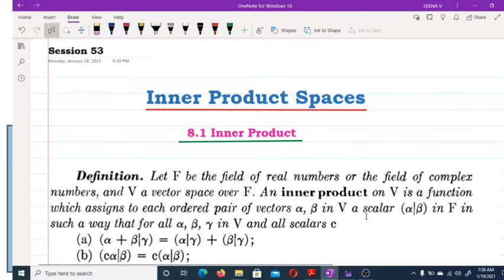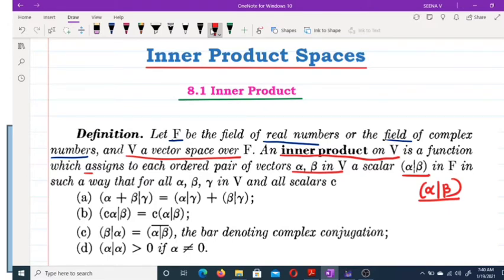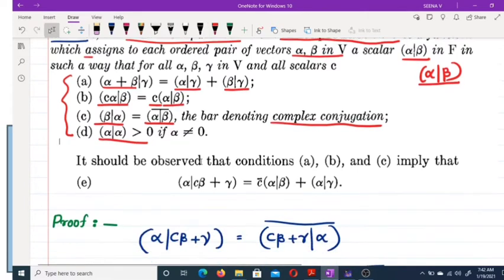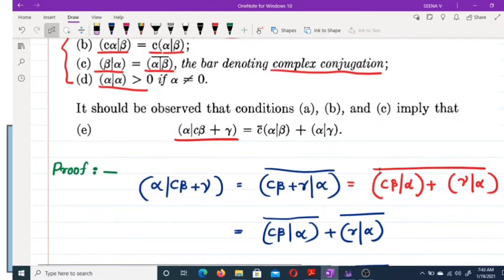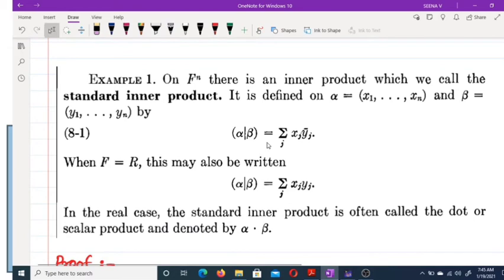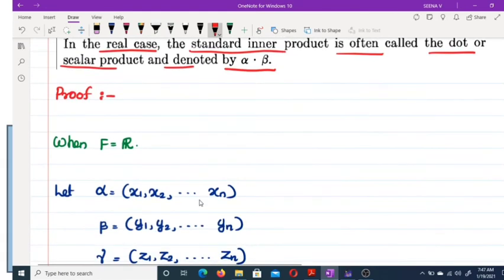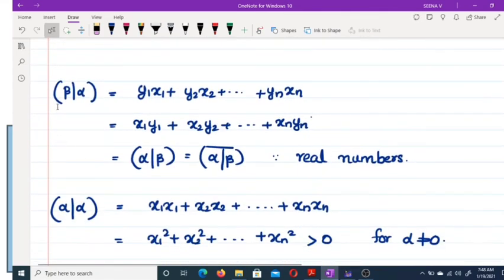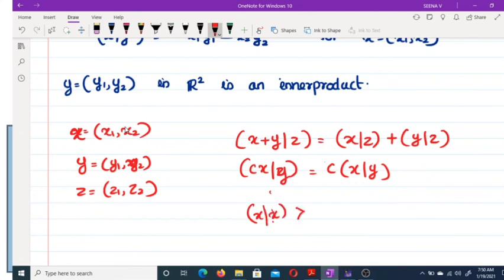Linear Algebra- Session 53